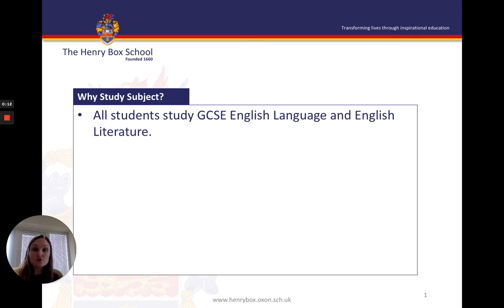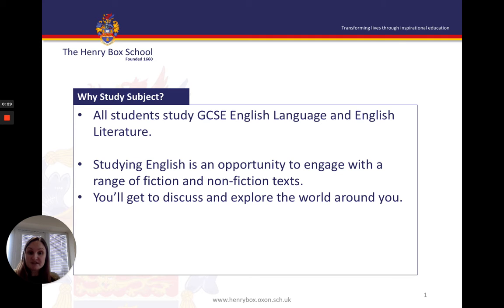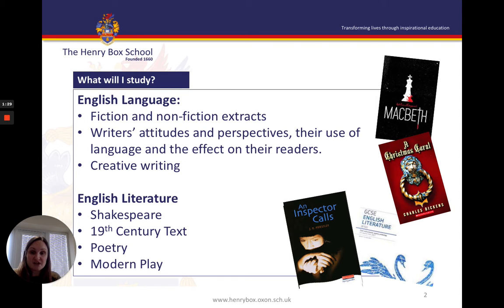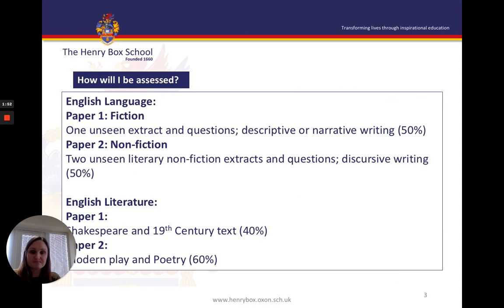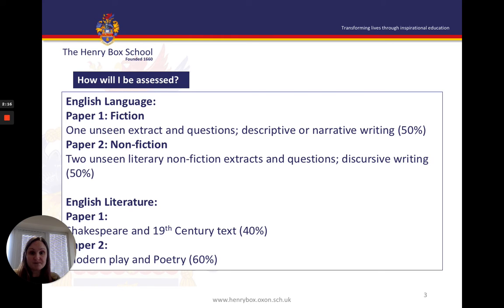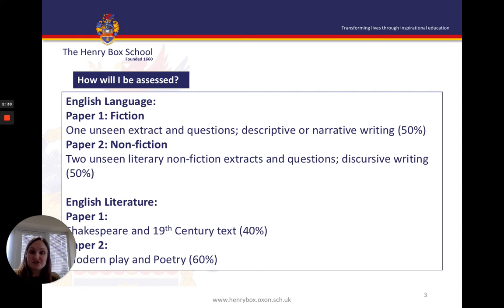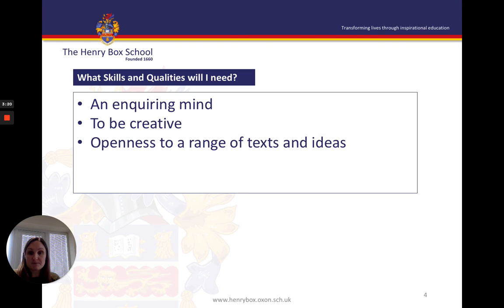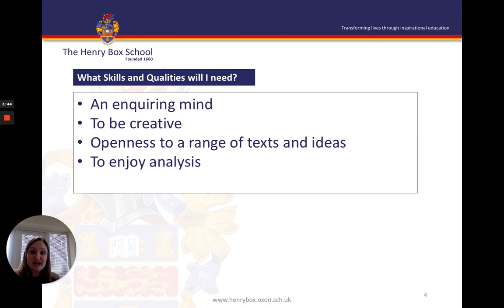English GCSE choices loom 0121